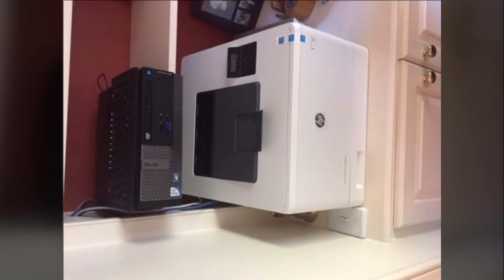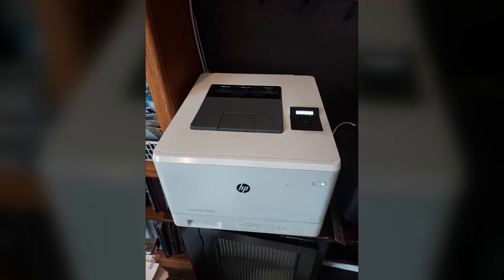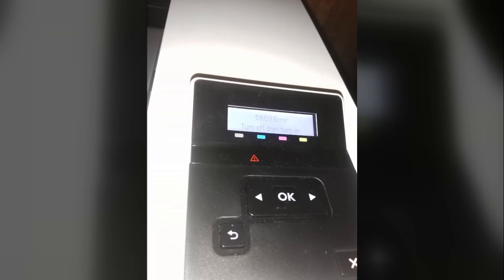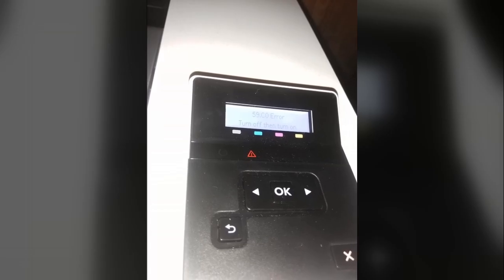the HP LaserJet Pro M452dn Color Laser Printer | Important details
Link mentioned in the video
This video provides a comprehensive review of the HP LaserJet Pro M452dn color laser printer. We'll cover setup, print quality (text and graphics), speed, ease of use, and features like duplex printing and mobile connectivity. We'll also discuss its pros and cons, addressing its strengths and weaknesses compared to similar printers in its price range.  Find out if the M452dn is the right printer for your home or office needs!